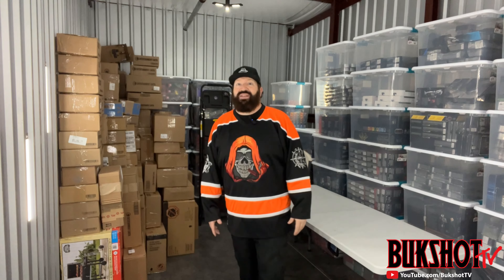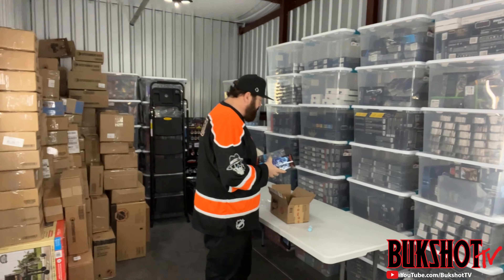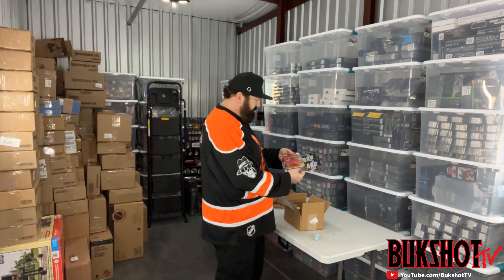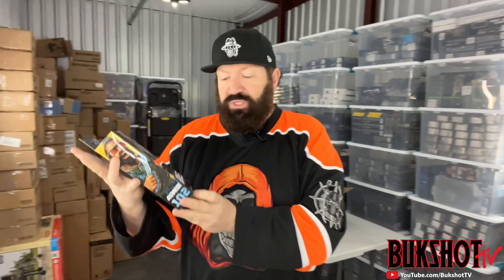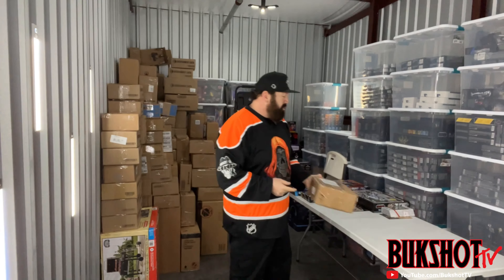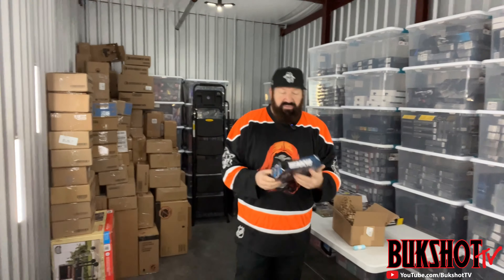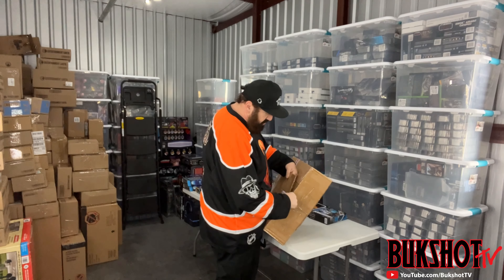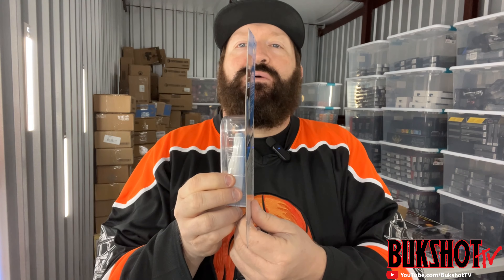Unboxing With Bukshot! #18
If you already didn’t know this, Bukshot is a huge toy collector & enthusiast!  In this video, he is opening, and unboxing acquired toys from over the last nine months of collecting! If you’re into Star Wars, Transformers, & G.I. Joe toy collectibles, you’ll definitely want to check this one out!